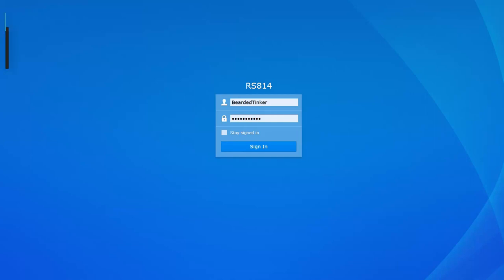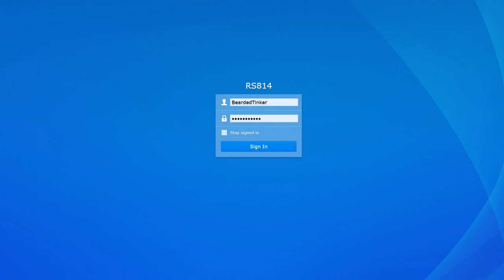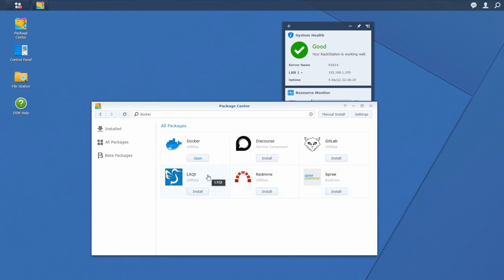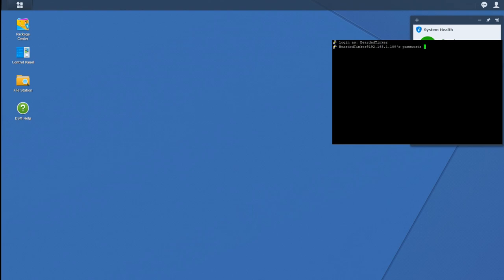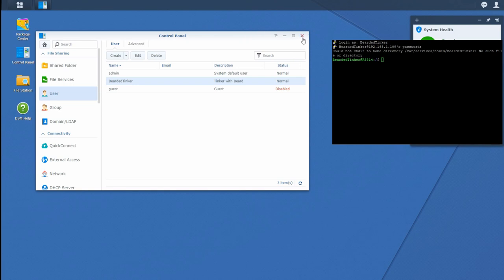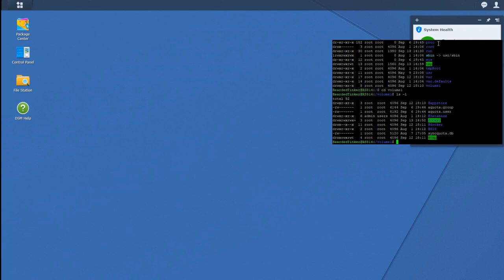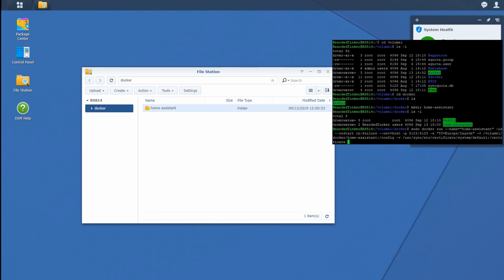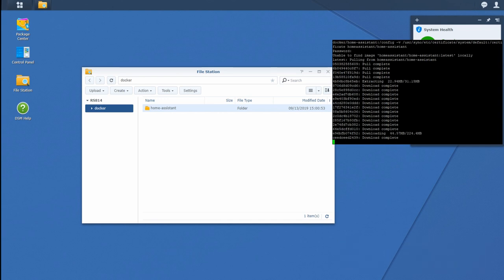Home Assistant on Synology inside Docker - #001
In this first episode of Home Assistant series I will be guiding you on how to install docker package, prepare for Home Assistant Core and of course install and run home assistant - best Smart Home system in my personal opinion.

I wish to thank Tecom Trade local Synology partner for borrowing me this device to film this series.

Terminal Emulator - PuTTY
For connecting via SSH, you will need terminal application, and I use for this Putty. Download link is:

00:00 Intro

02:48 - Enable SSH service

03:14 - Connect and login via terminal emulator (Putty in my case)

06:19 - Create folder for permanent Home Assistant files:

mkdir /volume1/docker/home-assistant

08:20 - Download, install and start Home Assistant in Docker.

sudo docker run -id --name="home-assistant" --restart on-failure -p 8123:8123 -e "TZ=Europe/Zagreb" --net=host -v /volume1/docker/home-assistant:/config -v /usr/syno/etc/certificate/system/default:/certificate homeassistant/home-assistant

It can take couple of minutes for download to finish, extract data and install it.
Don't forget to customize any data such as folder or time zone.

Have fun!
BeardedTinker